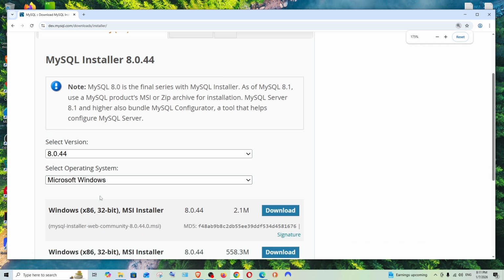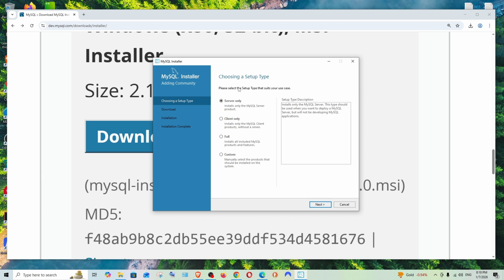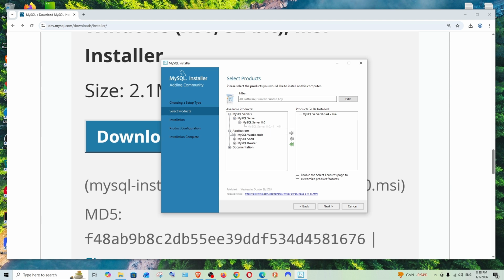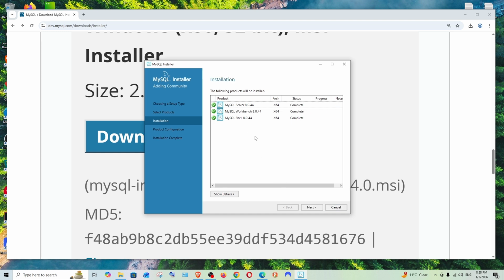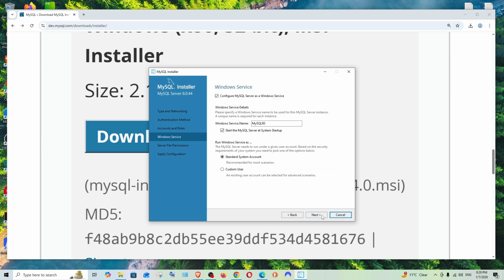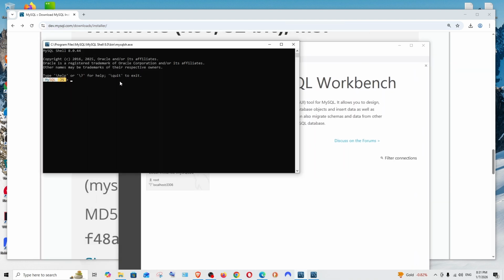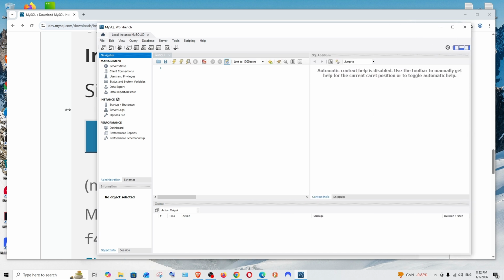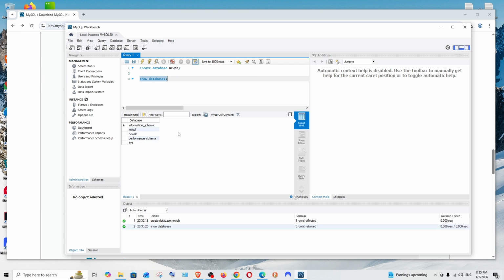How to Download and Install MySQL Server and Workbench on Windows 10/11 2026 Tutorial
In this tutorial we will see how to download and install mysql database server and workbench latest version on Windows 10 and 11